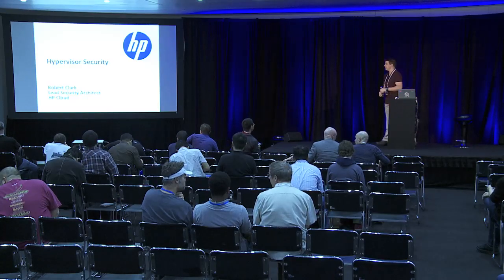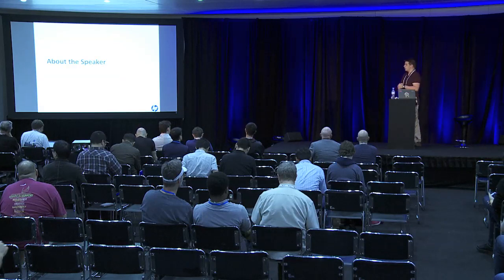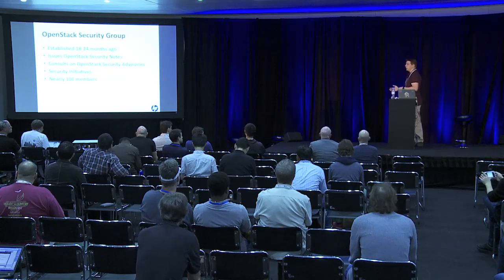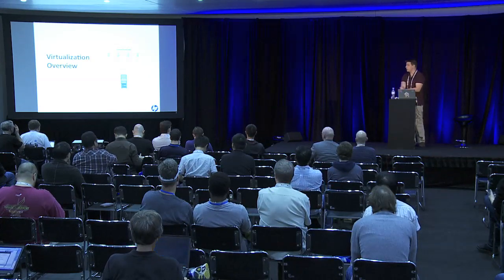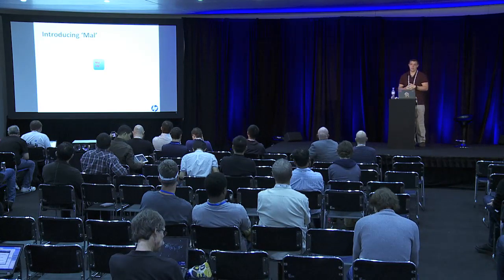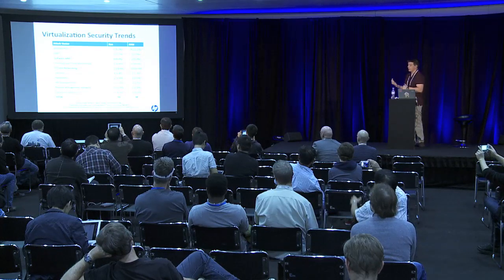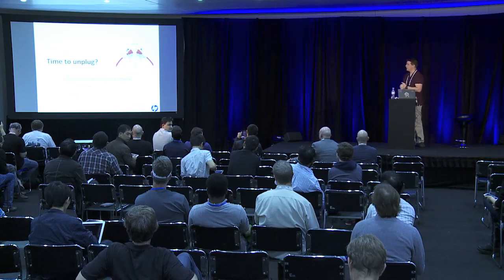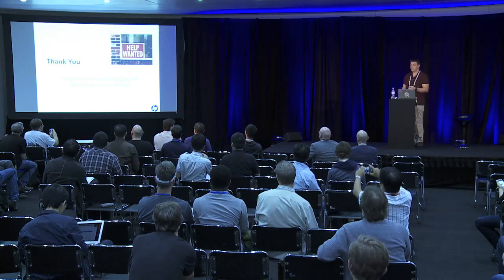The Elephant in the Room Hypervisor Breakouts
Often ignored or hidden away in risk registers the consequences of hypervisor breakouts are incredibly high. In this presentation I describe potential exploitation vectors in common virtualization stacks before diving into hands on, practical guidance for securing your hypervisor and addressing breakout vulnerabilities when they occur.